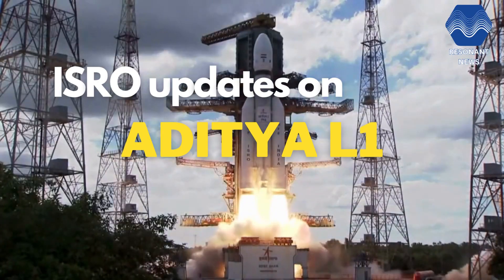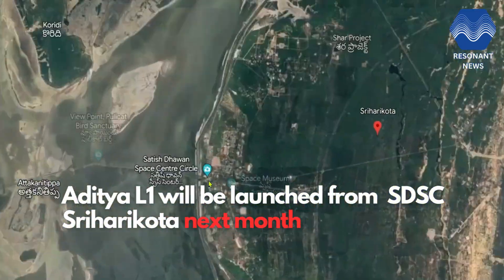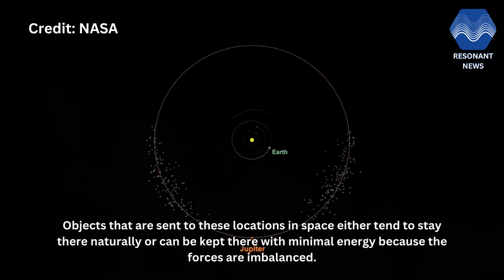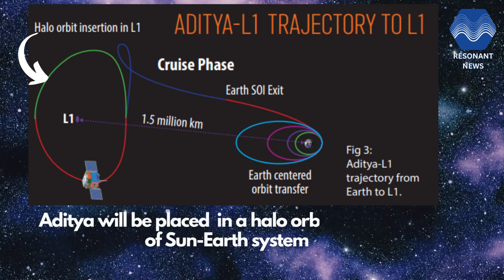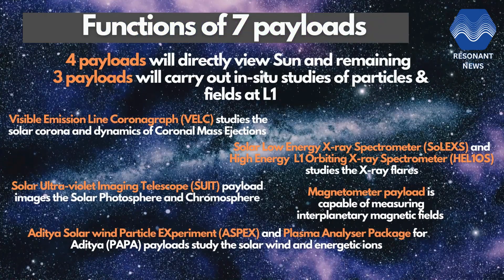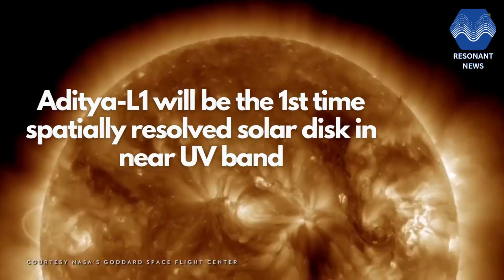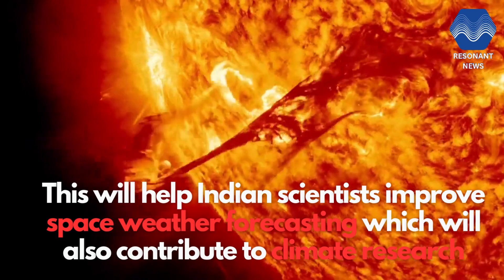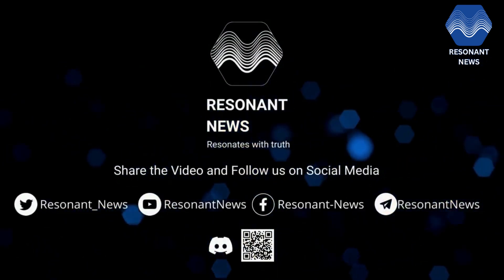Aditya L1- ISRO's Mission to Study Sun (By Levina)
Aditya L1- ISRO's Mission to Study Sun
ISRO on August 14 shared a few glimpses India' ambitious Aditya-L1
This is India’s first space-based mission to study the sun, which will observe solar activities and their effects on space weather in real time.